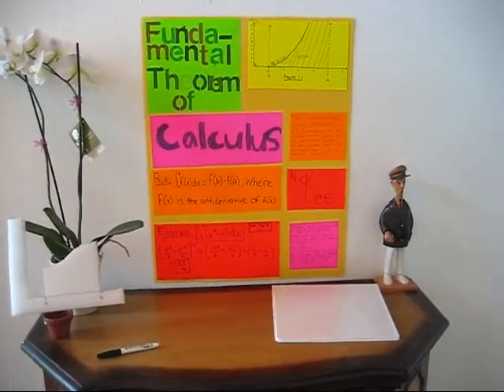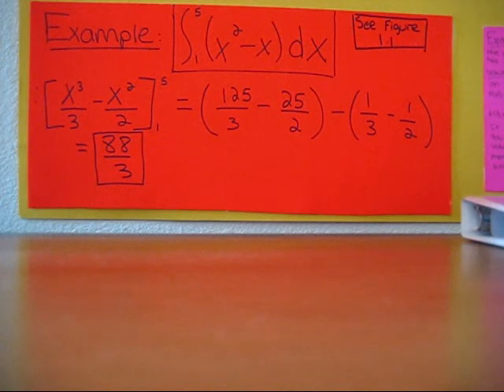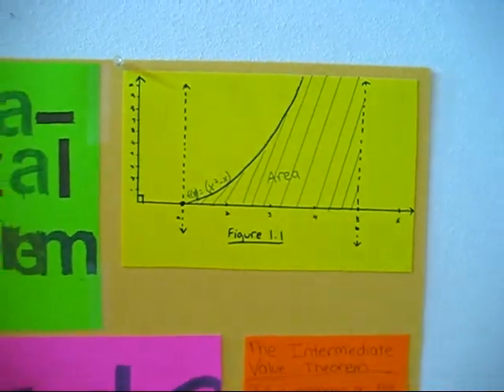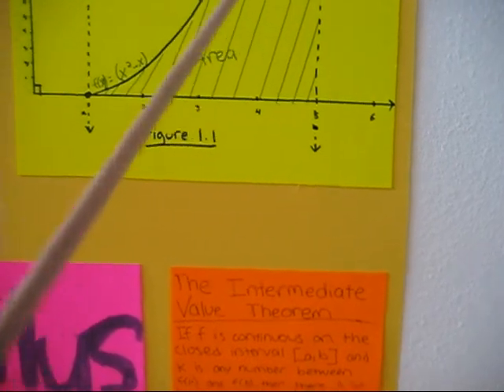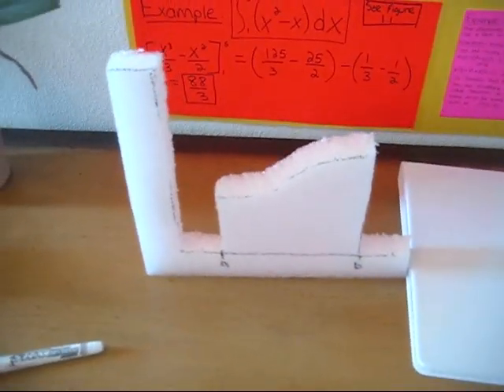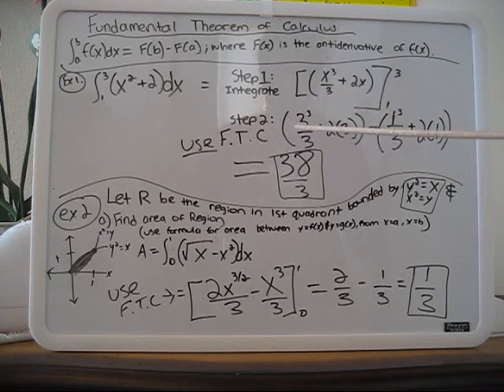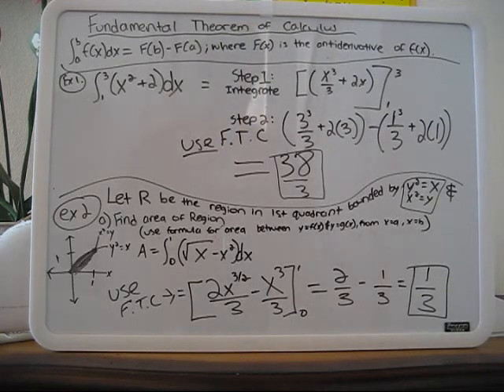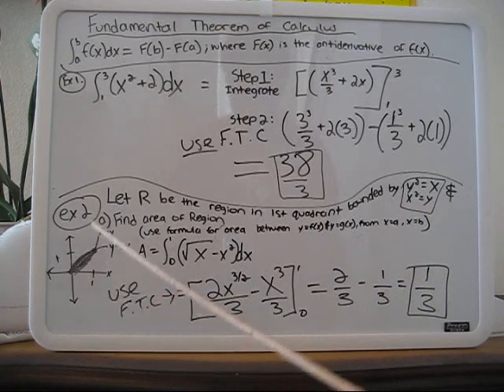my calc video on FTC.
I try to make a video on my own.
It has a poster,3D model, and an additional whiteboard.
I hope you enjoy the background music.
Extra credit please.